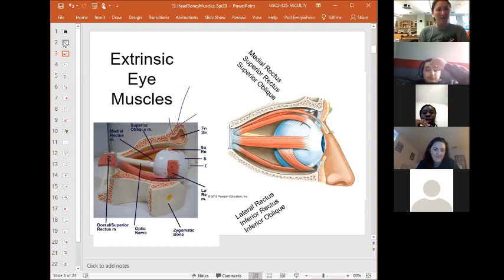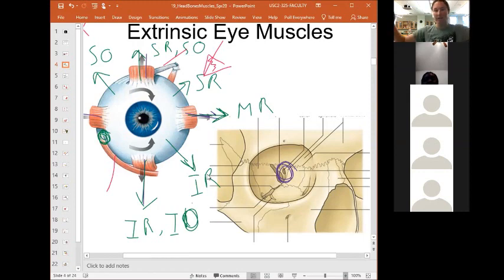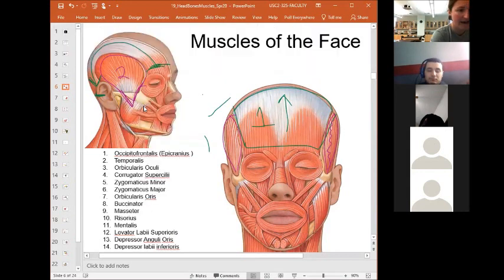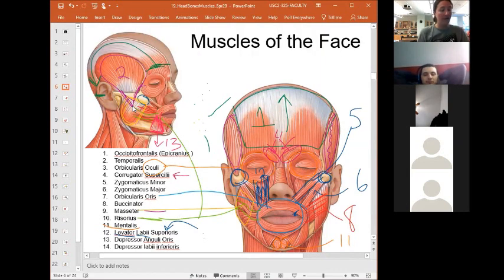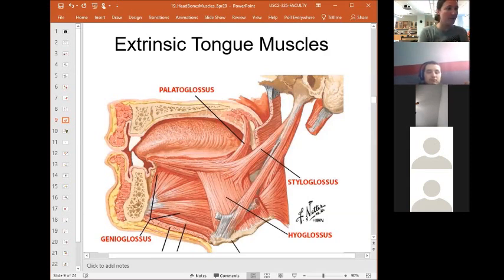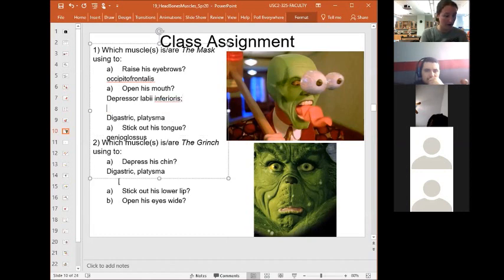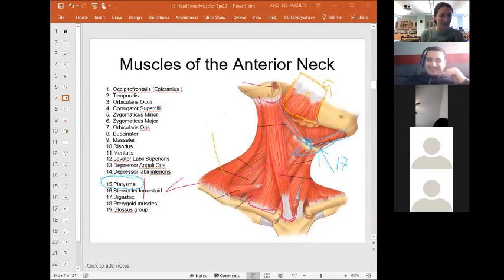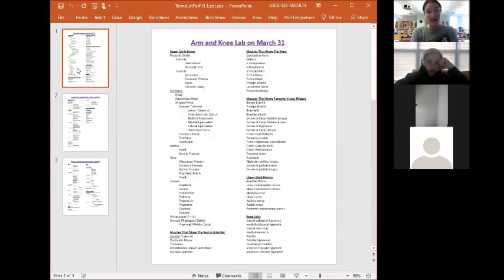Recorded Zoom Lecture on Face Muscles (April 15)